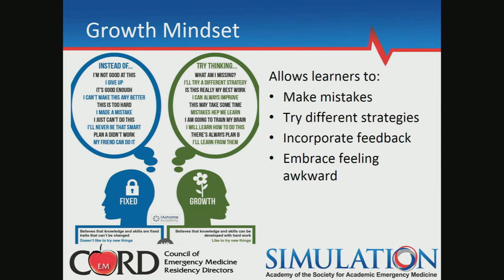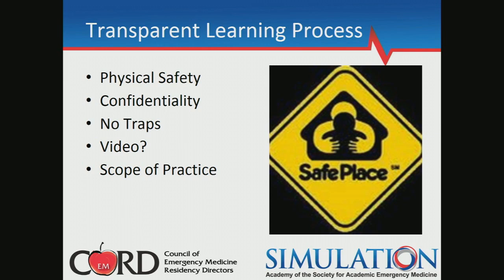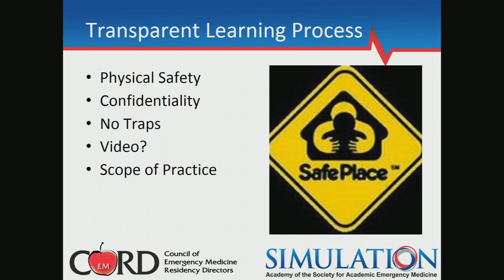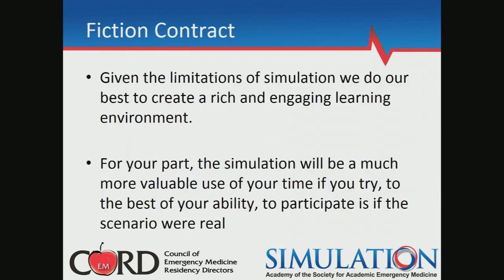Effective Debriefing With Challenging Learners-A Successful Pre-Brief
SAEM18
Christopher Strother, MD
Mirian Kulkarni, MD
Danielle Hart, MD, MACM
Ambrose Wong, MD, MSEd
Kimberley Schertzer, MD
Nur-Ain Nadir, MD, MHPE
Colleen Smith, MD
Shannon McNamara, MD
Joan NoelkerMD, MACM